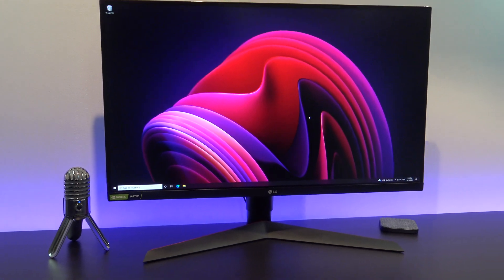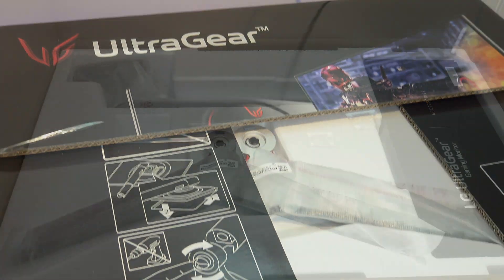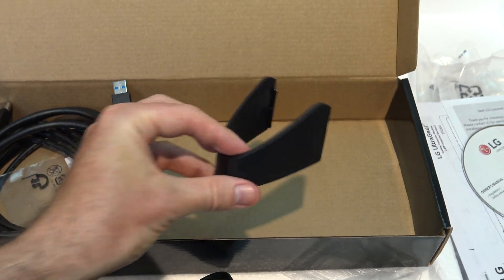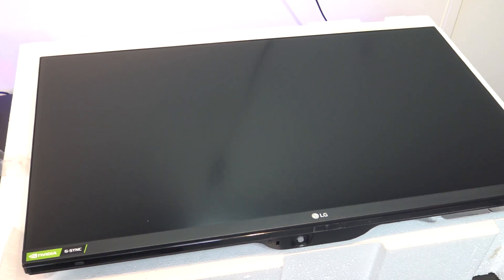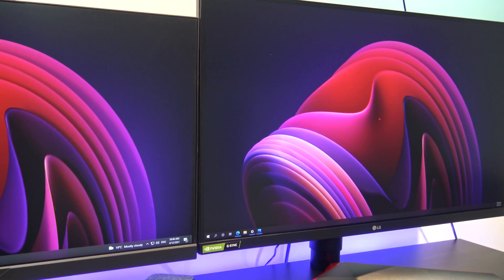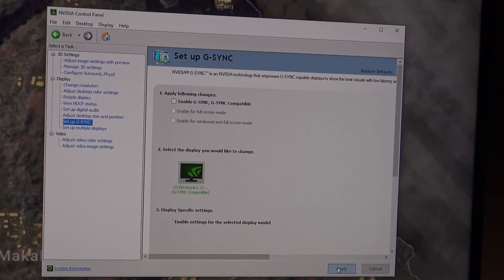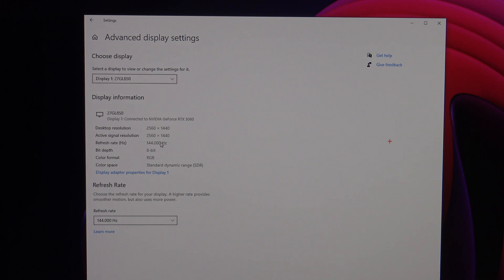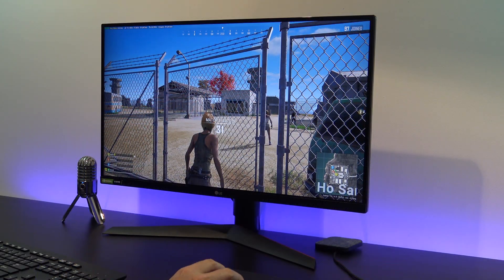LG 27GL850-B Gaming Monitor Unboxing & Gaming Settings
In this video we take a look at the LG 27GL850-B Gaming Monitor. The LG 27GL850-B has a 27 inch display with a 2560 x 1440p resolution and an amazing 1ms response time. This an NANO IPS monitor which features crosshairs and 144Hz refresh rate. I Will show you how to set up this monitor to get the best performance.

1. Introduction [0:00]
2. Inside the box [0:48]
3. Power consumption [1:16]
4. The LG Display [2:26]
5. Ports [2:36]
6. Height Adjustment [2:36]
7. Compared with TN display [3:02]
8. OSD Settings [3:21]
9. Add a Cross Hair [4:24]
10. Testing Settings in PUBG [5:10]
11. Wrap up [5:38]